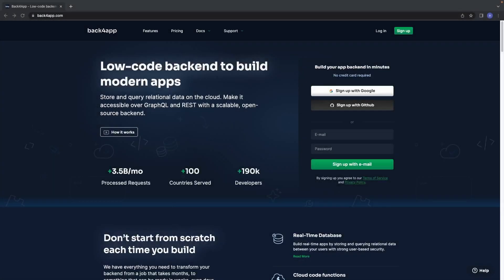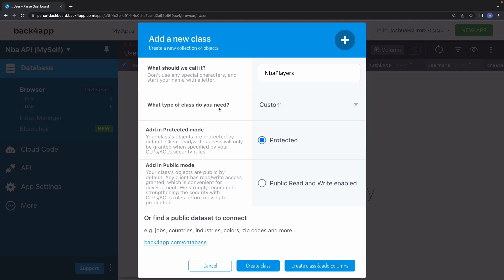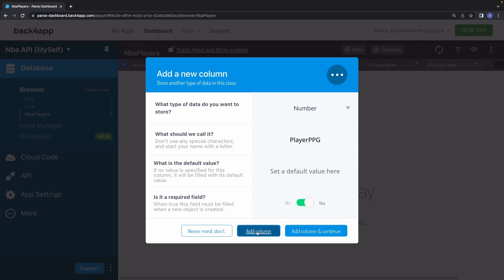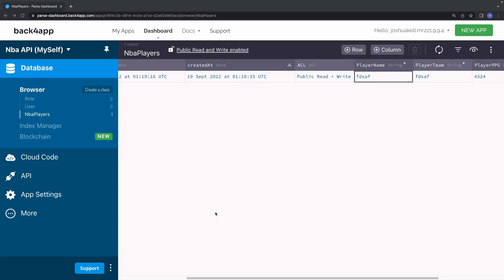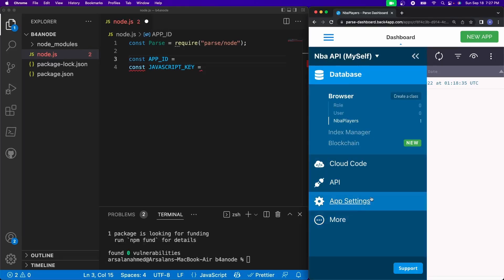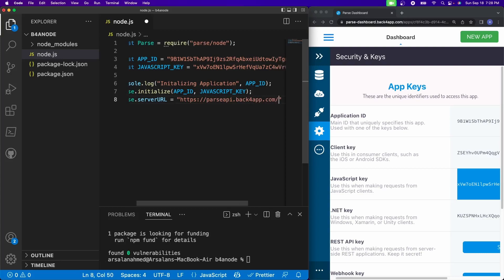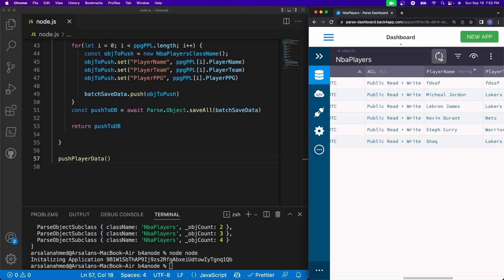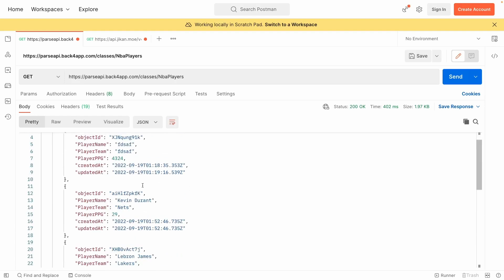Setup Node API and Push Data to The Cloud For Free | Back4App #2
Yo! In today's video we'll learn how to setup a node api and push data onto back4app's database for free and also setup back4app.

Chapters:
0:00 Intro
0:18 Register and Setup Back4App
0:58 Setup Classes and Columns
4:33 Setup Node API
12:41 Testing To GET Data on Postman